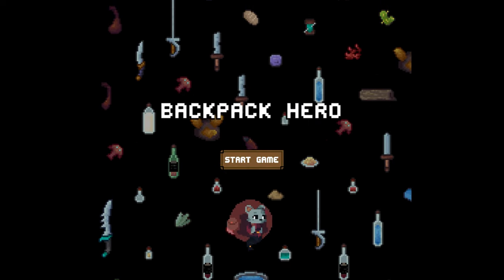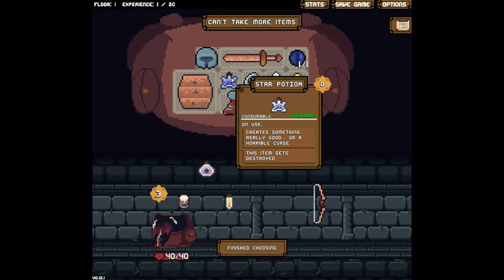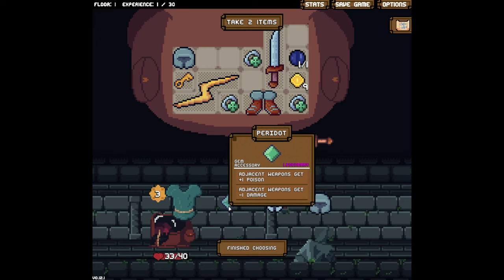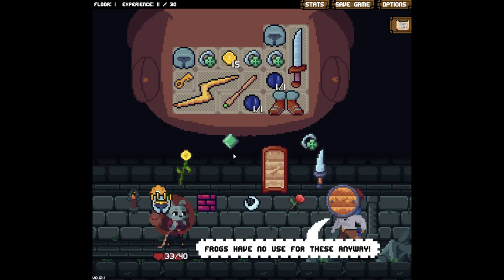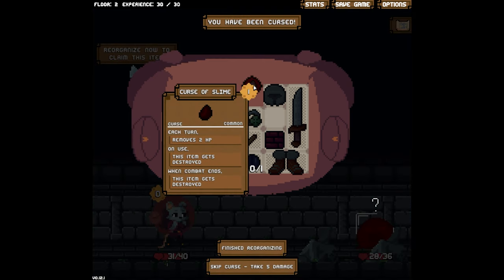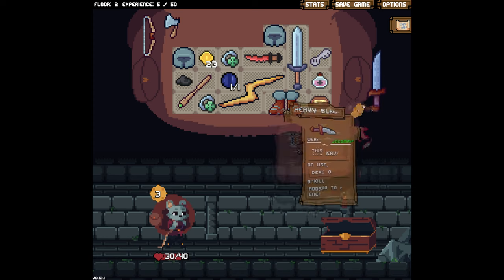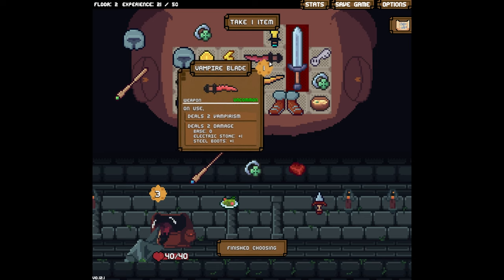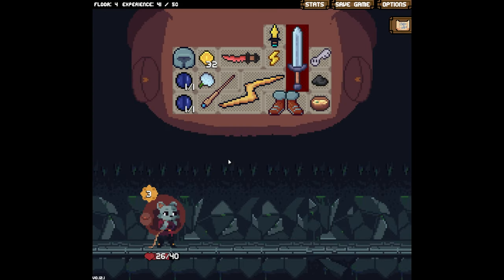Inventory Management Roguelike Made for Loot Goblins Like Me - EP 1 - Backpack Hero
Backpack Hero EP 1 - Who said dungeon crawling was easy business with a magic backpack? IT STILL TAKES WORK!